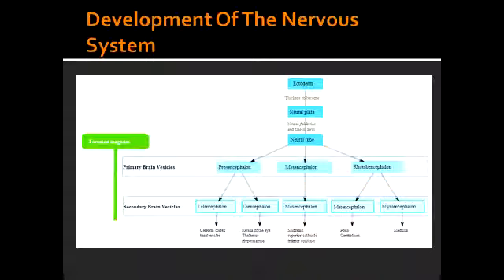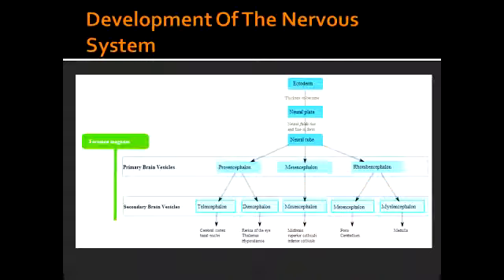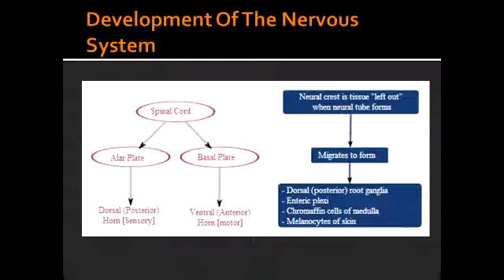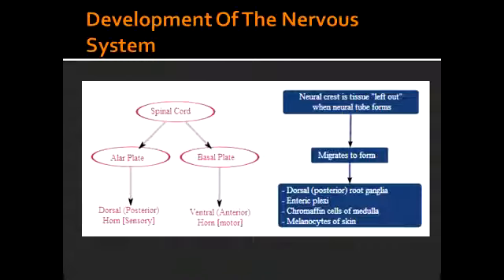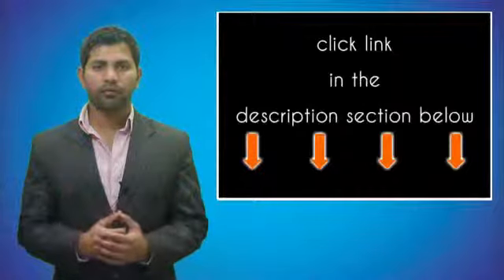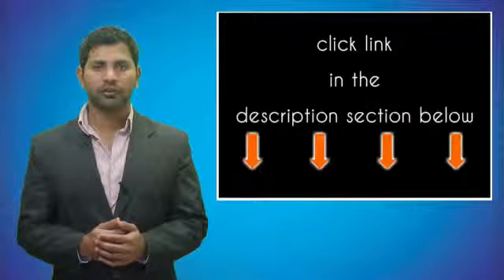Development of Nervous System